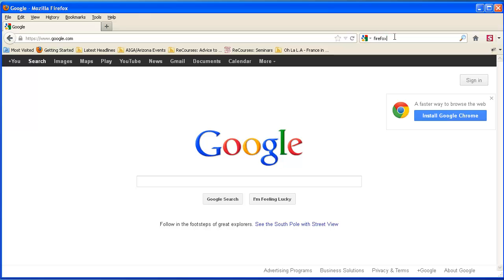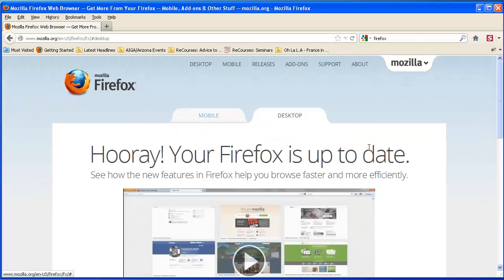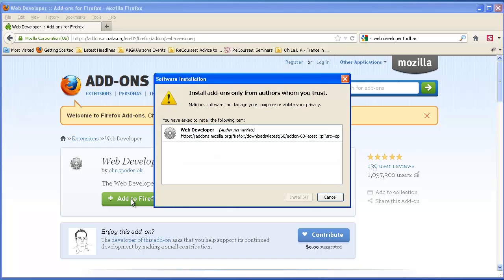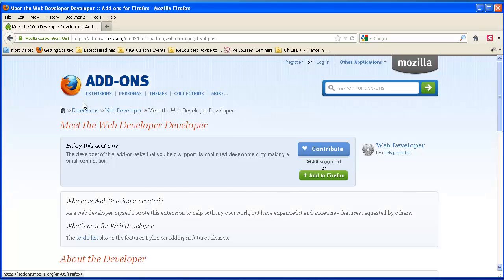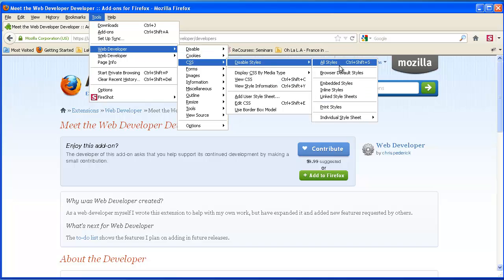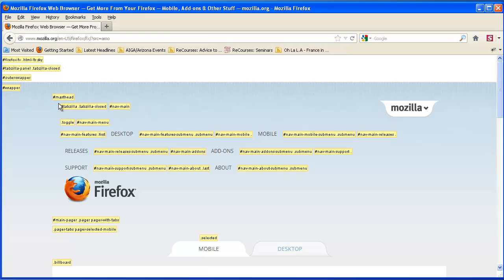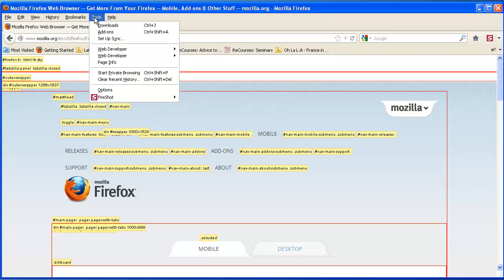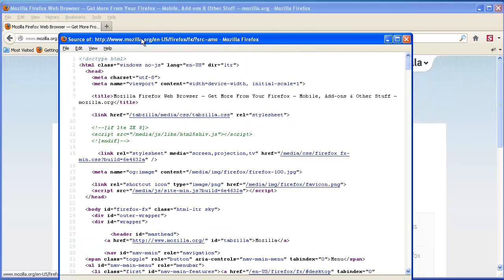Firebug and Web Developer Toolbar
Learn about the free web development plugins, Firebug and Web Developer Toolbar